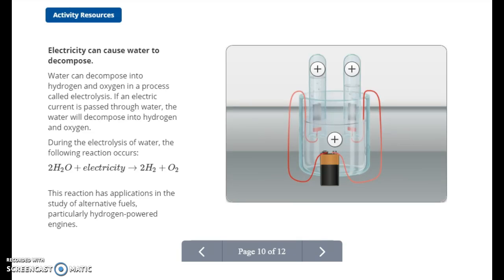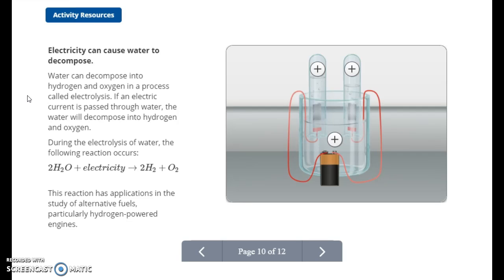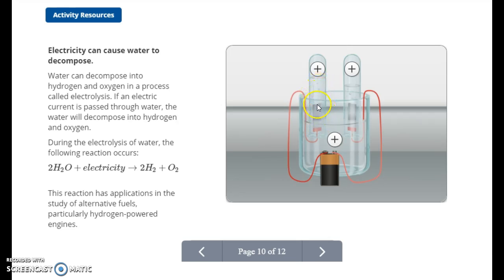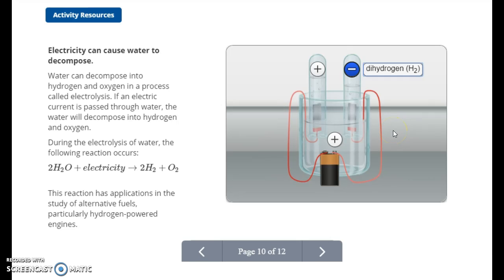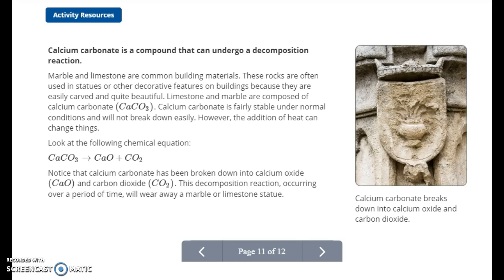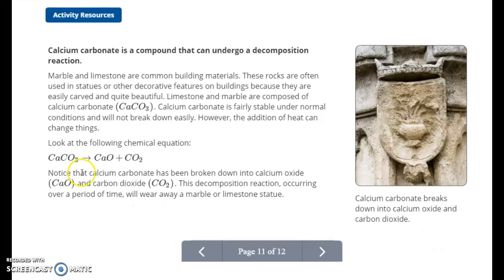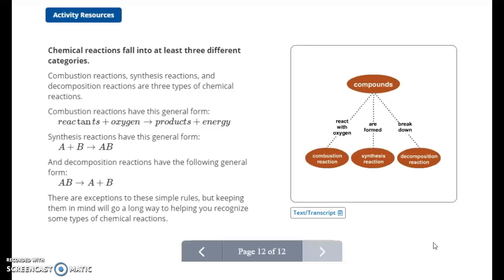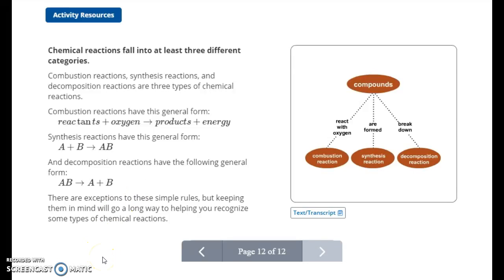Mrs. KJ Explains: S1 5.04 Part 2 Core